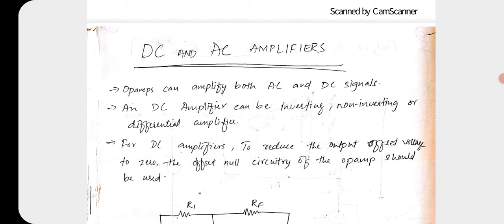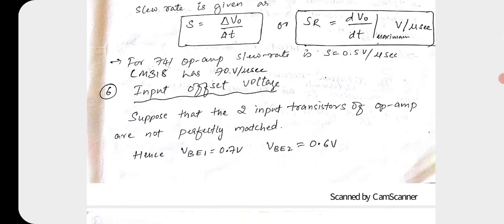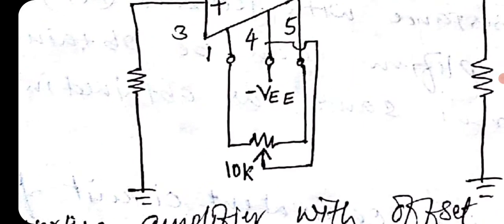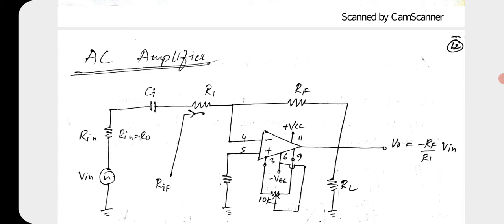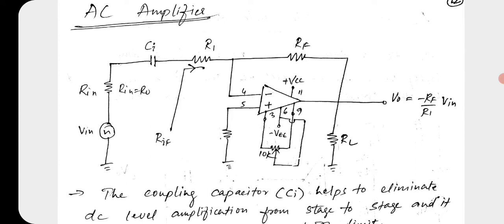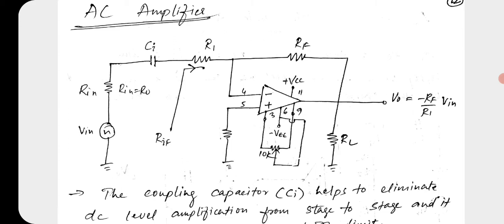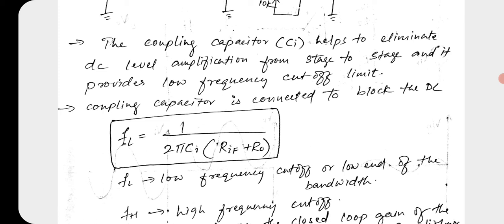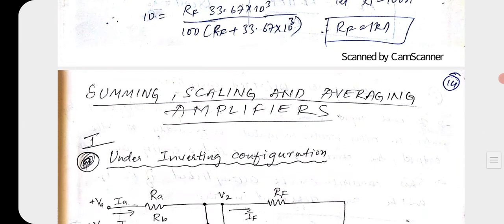Opamp | AC Amplifier | class 9